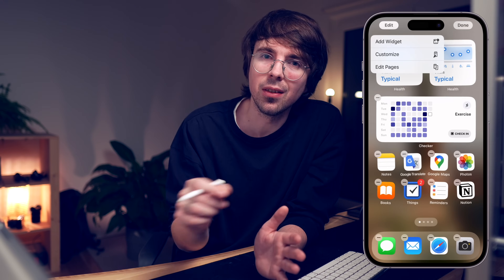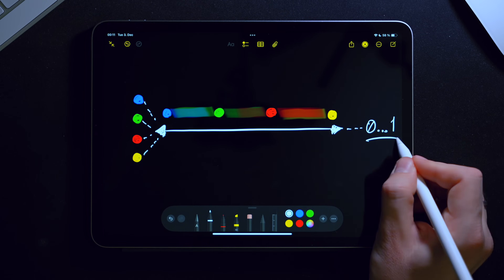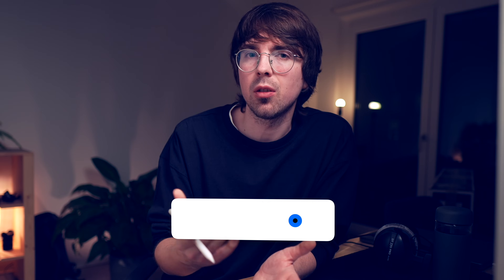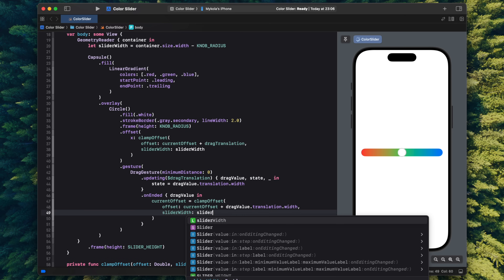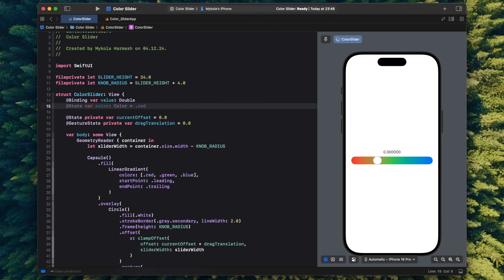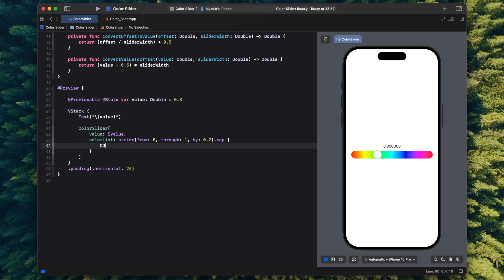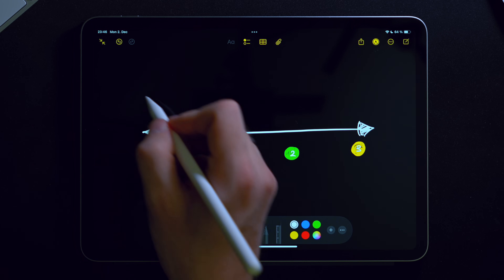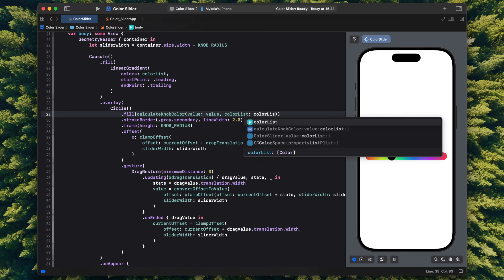How I build components for my iOS app (SwiftUI, no AI)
A full process breakdown of building a SwiftUI slider component to select a color similar to one used by iOS 18 and above when configuring tinted Home Screen.

🔗 Links

✉️ Reach Out

- Laptop: MacBook Pro (2021 M1 Pro)
- External monitor: Apple Studio Display
- Microphone: Sennheiser MKE 600
- Headphones: Beyerdynamic DT 770 PRO
- Audio interface: Scarlett Solo
- External storage: SAMSUNG T7

⏱️ Timecodes

00:00 – Slider Demo
00:40 – Main challenges
01:18 – Inputs & Outputs
02:43 – Basic structure
03:07 – Drag gesture
03:59 – Fixing initial issues
05:14 – Limiting slider range
05:36 – The launch marketing
07:04 – Output value
09:24 – Dynamic hue gradient
10:42 – Design tip
13:10 – Knob color
16:14 – Final touches